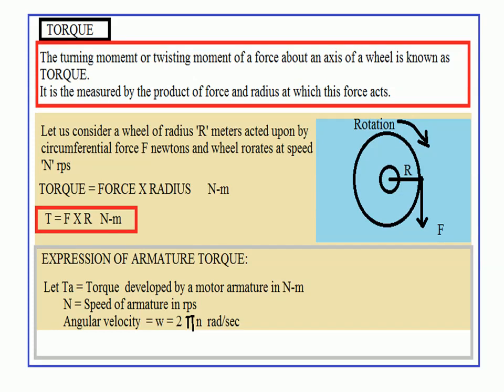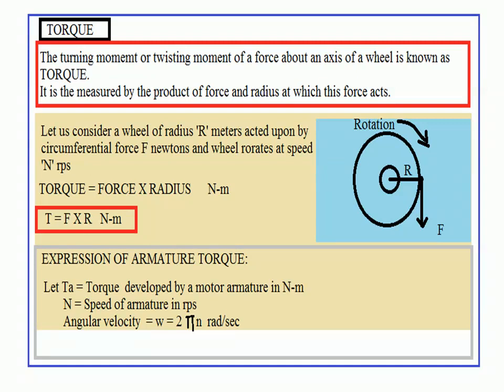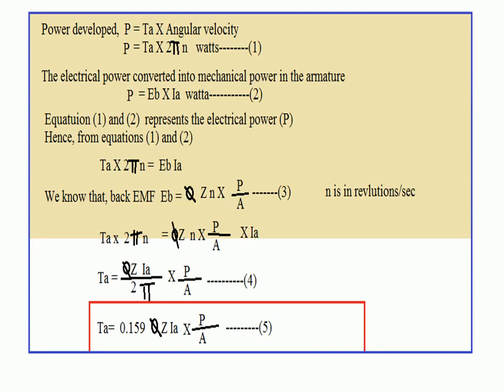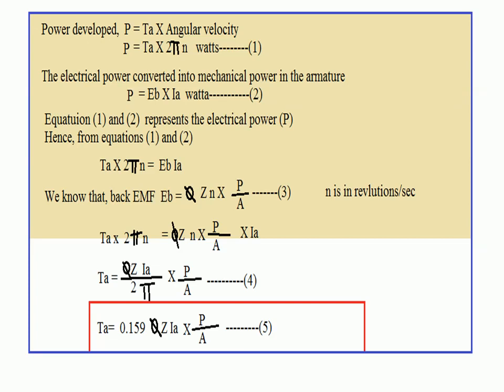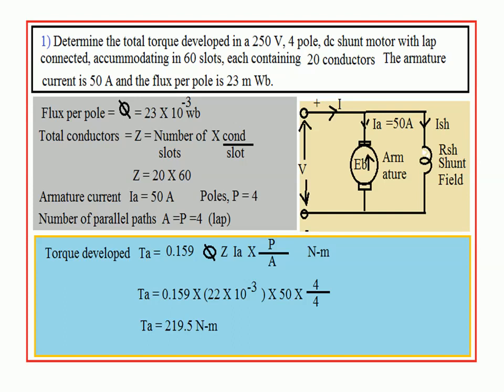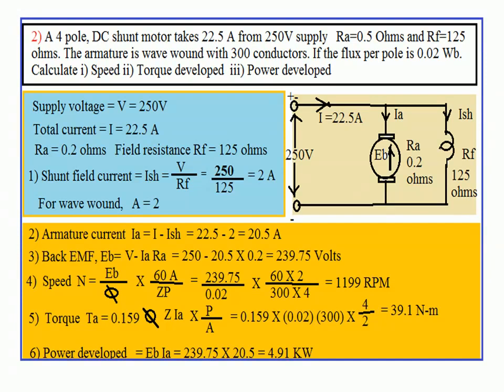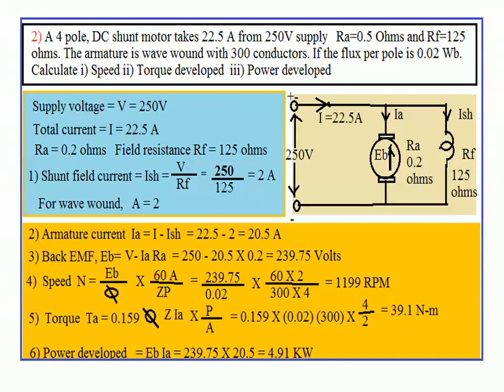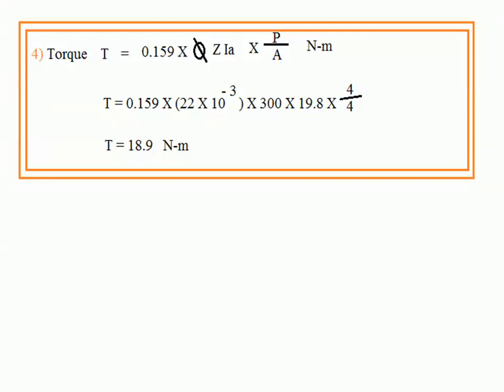Module 4 DC Motor Torque equation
Definition of torque, derivation of torque and problems on torque equation